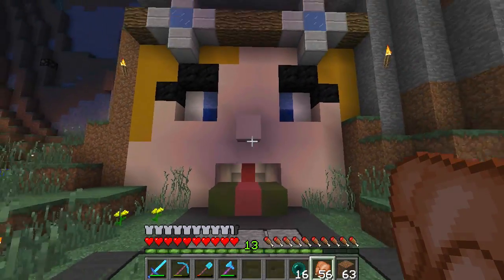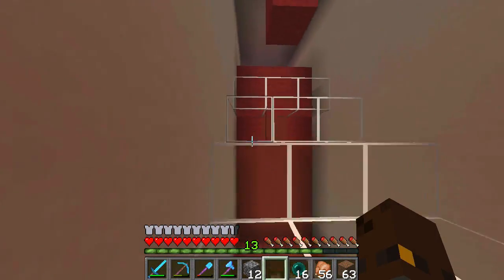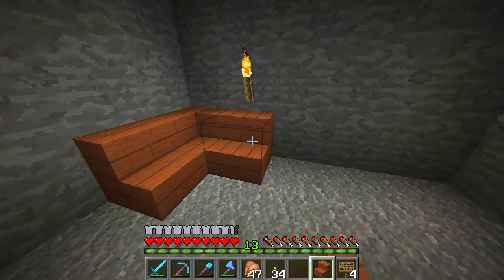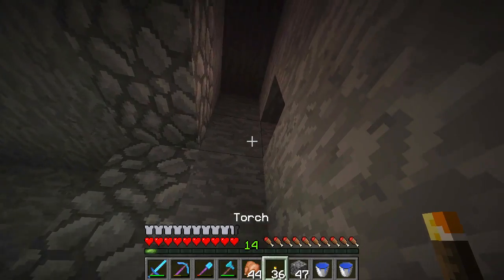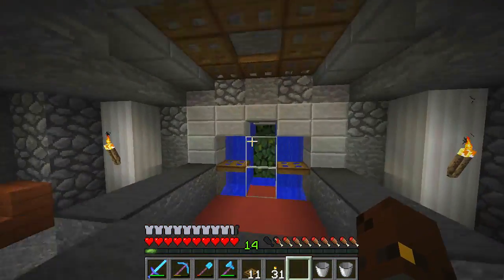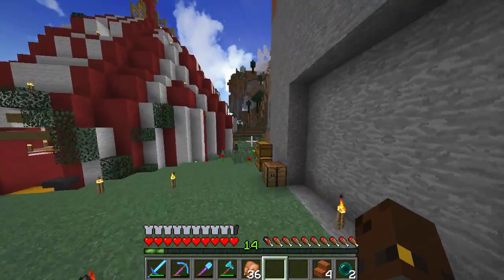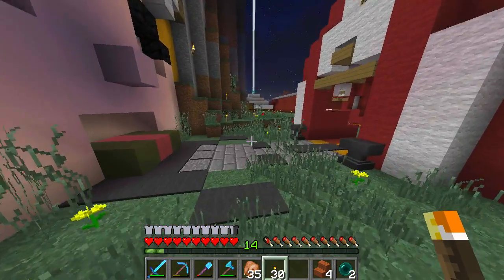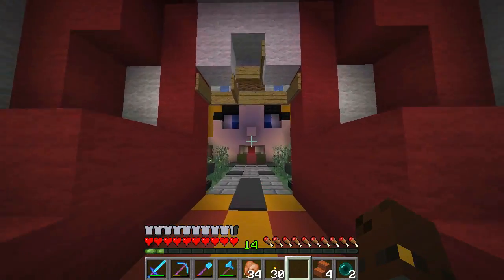Hermitcraft III 104 | Sushi Bar | A Minecraft Let's Play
Can we reach 500+ likes for being back from Minecon!?

Today i'm playing on the Hermitcraft Amplified Minecraft Server. This Episode we finish of the Symmetry Sushi Bar inside with some awesome designing :D

Thanks for the inspiration buddy! :)